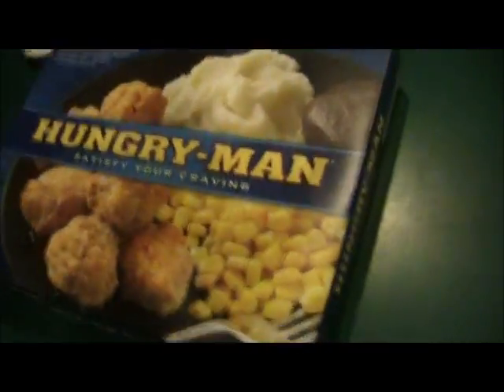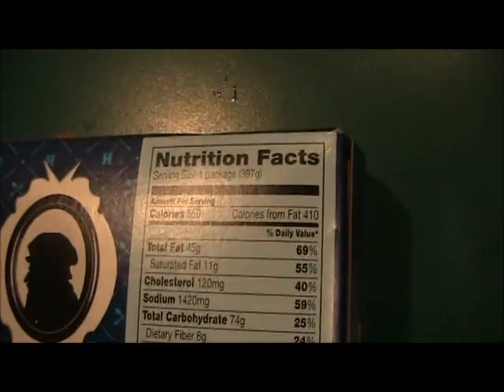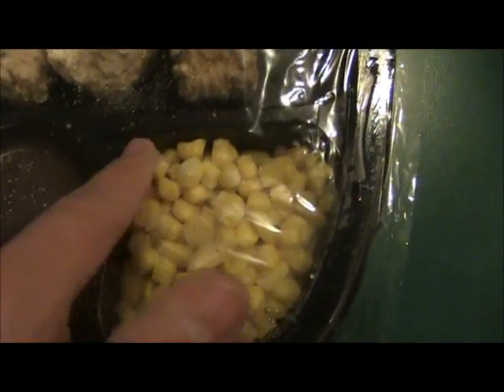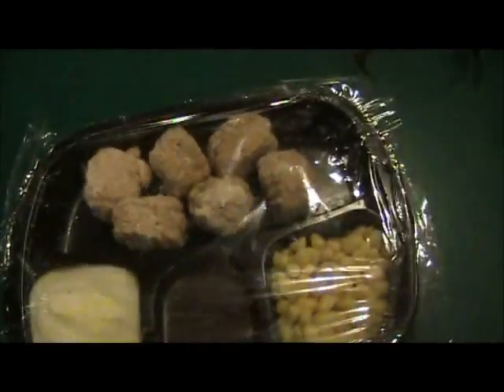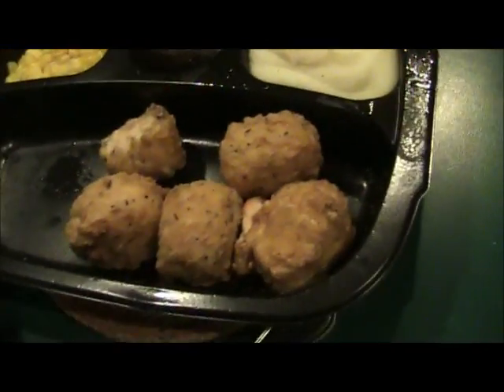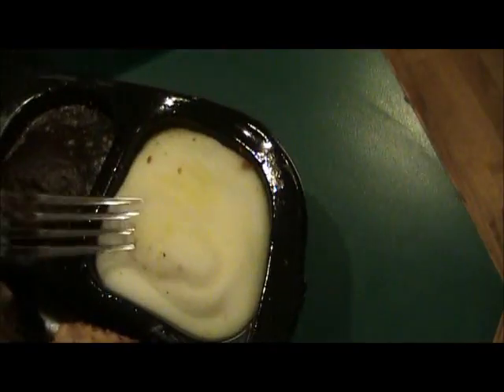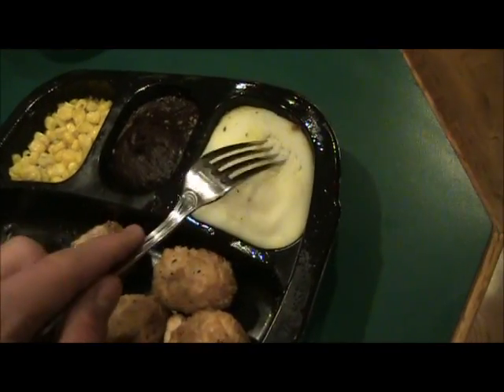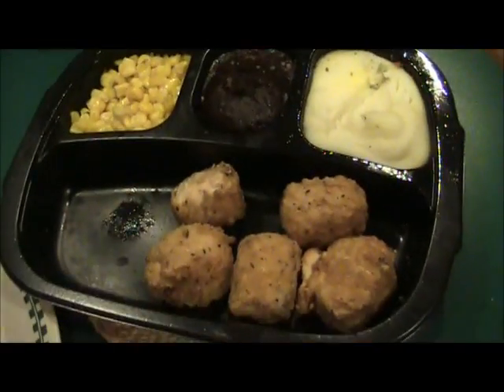Hungry Man Southern Fried Popcorn Chicken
another Hungry Man. Did it reallly fill the man up?